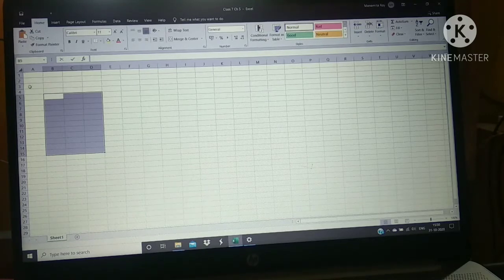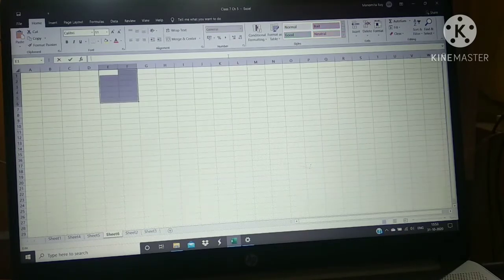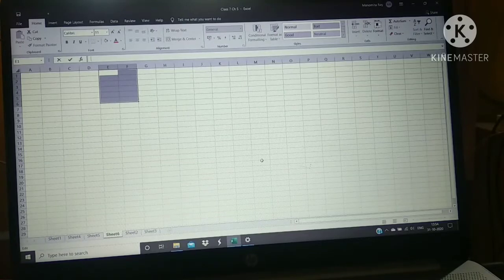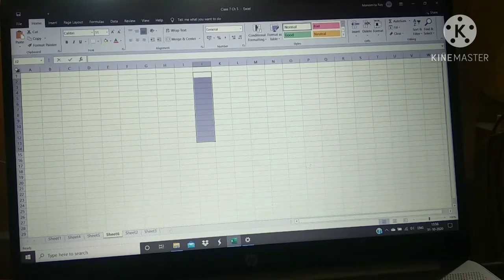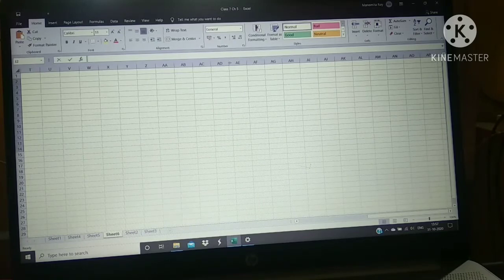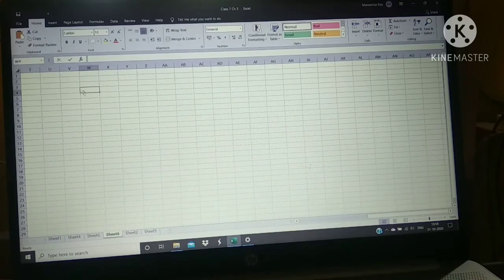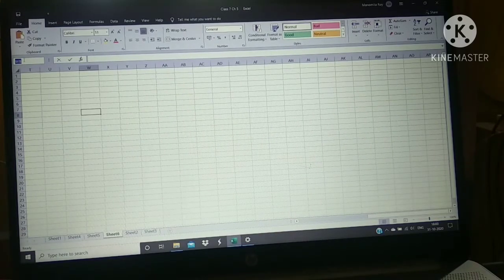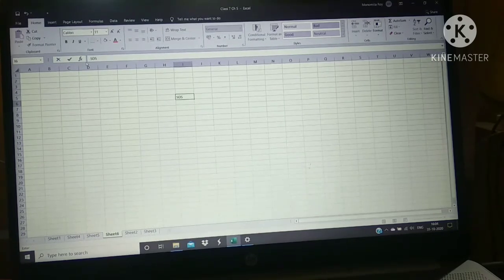Cls 7, Computer